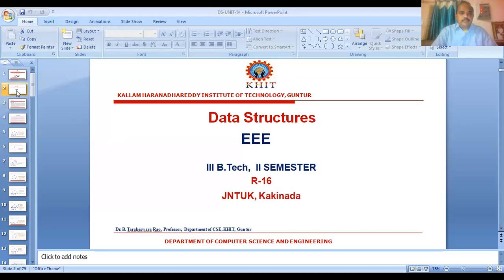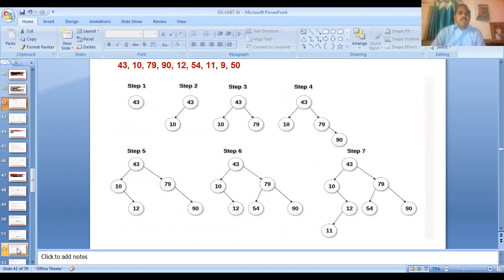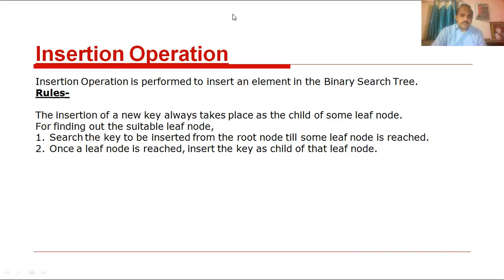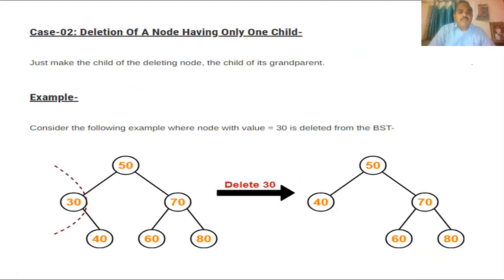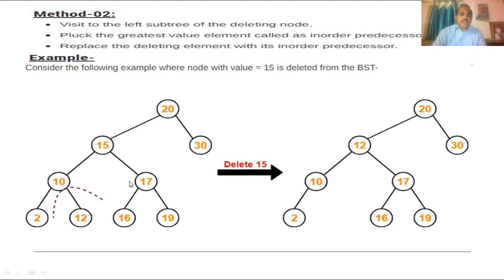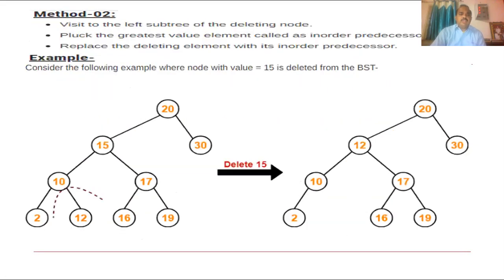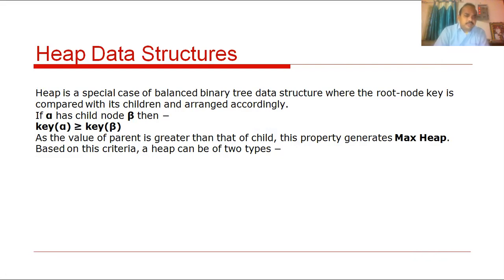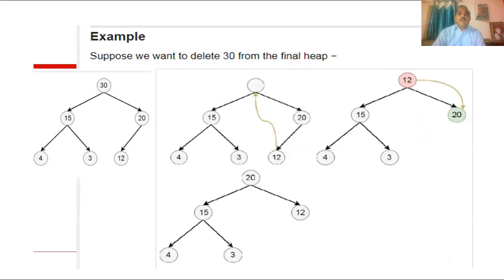DS Unit 4